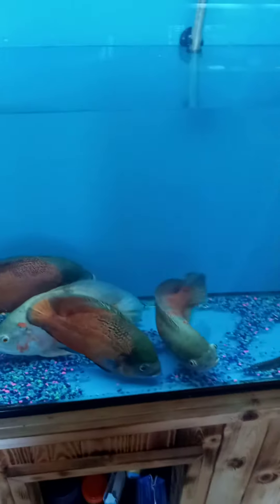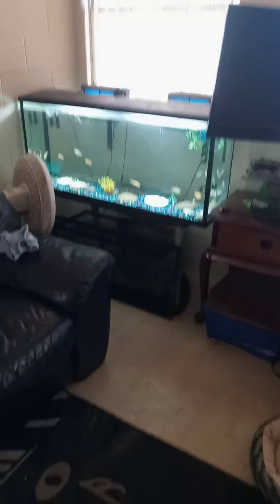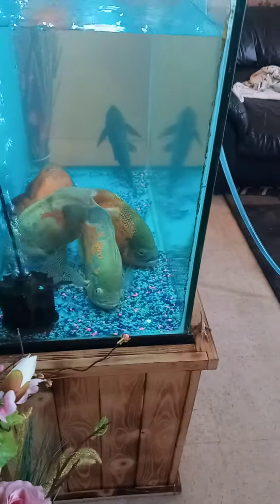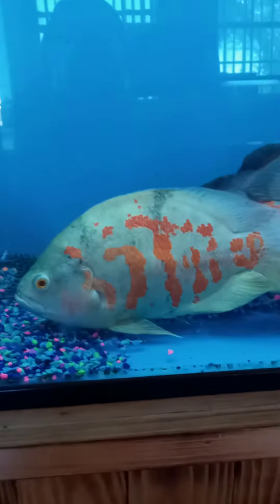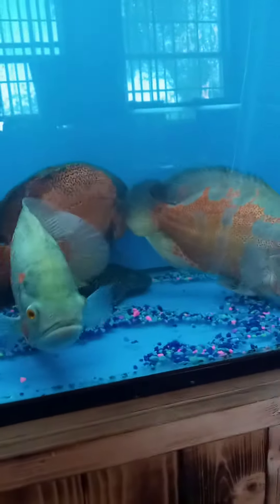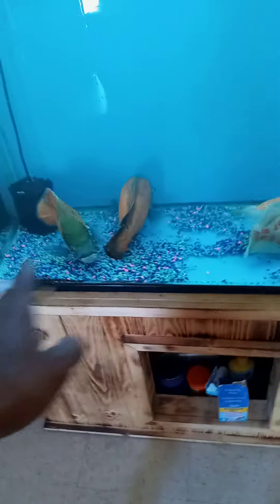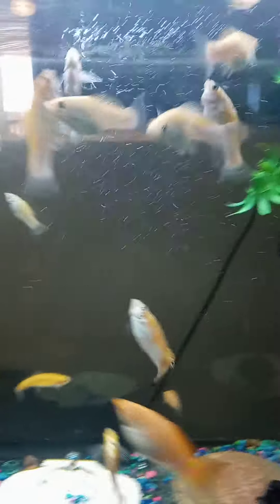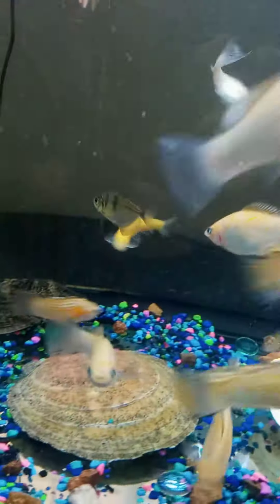How weekly water changes.. Keeps your Oscar fish healthy.....